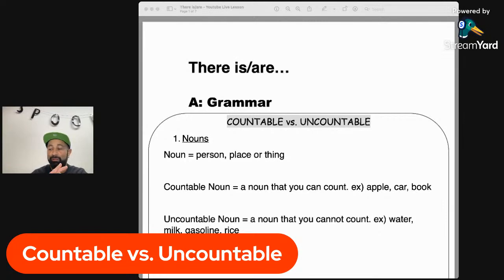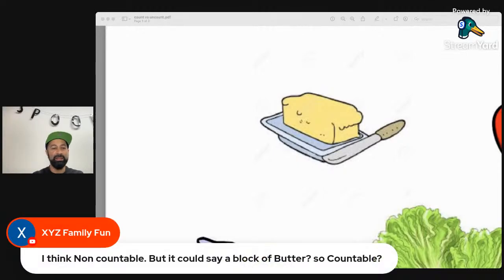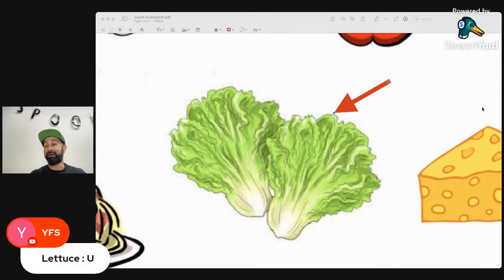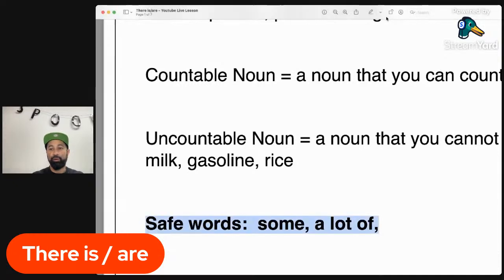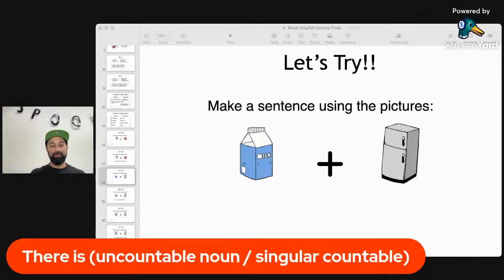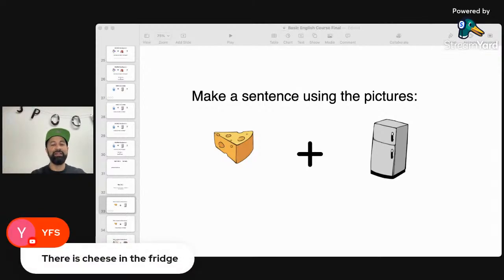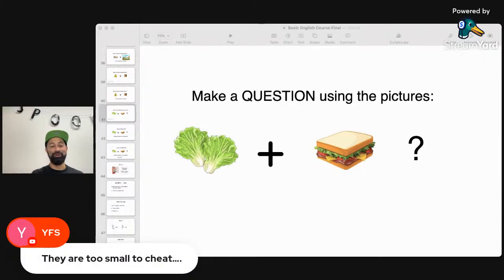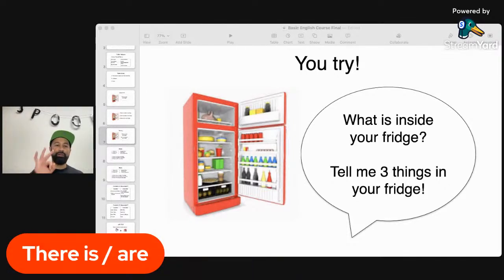Countable vs. Uncountable Nouns - Free English Live Lesson 10/28 at 7am JST!!!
Become more fluent after just one lesson. Join me for a FREE English lesson on Countable vs. Uncountable nouns.